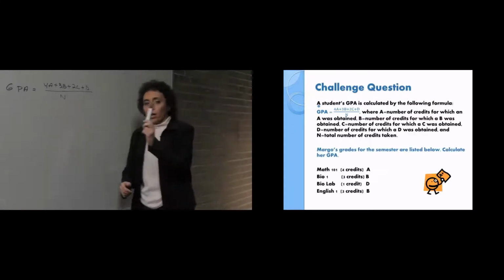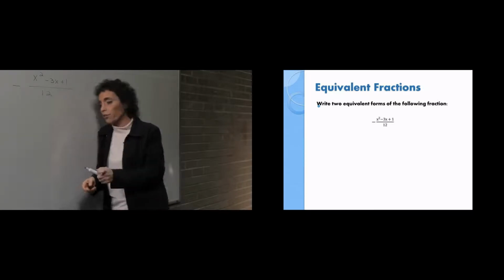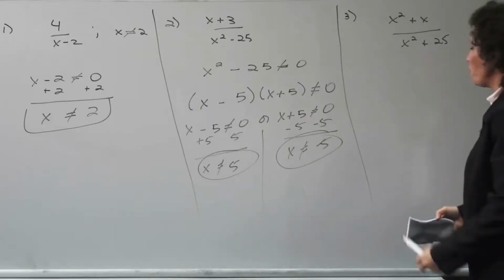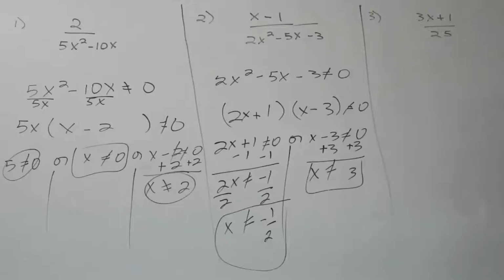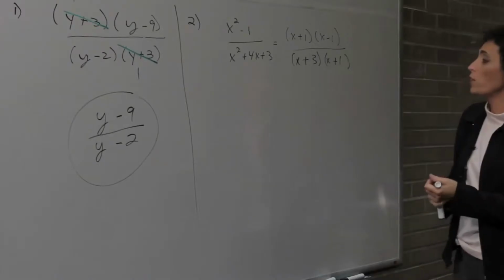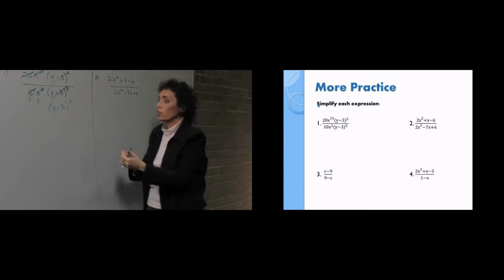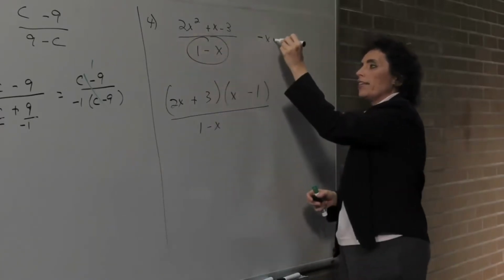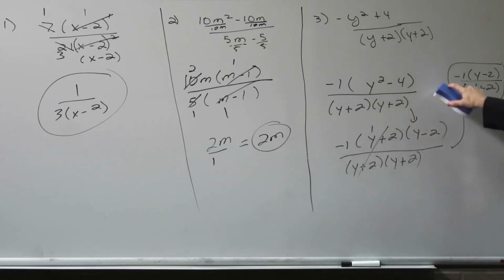Simplifying Rational Expressions